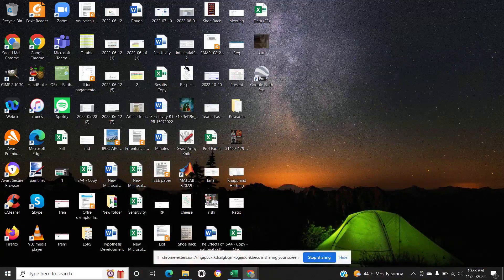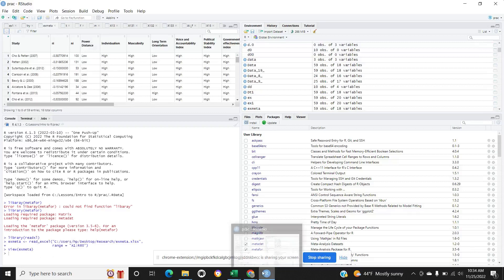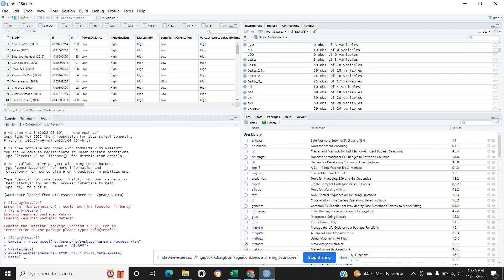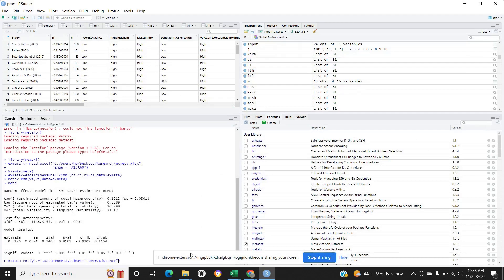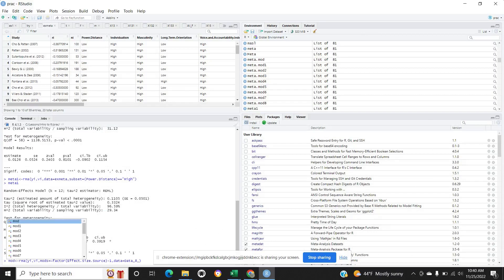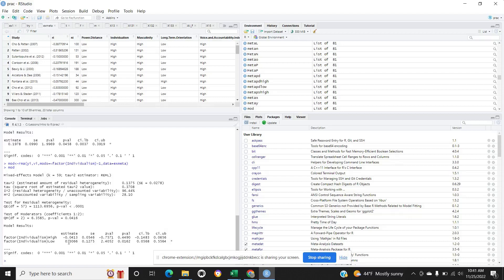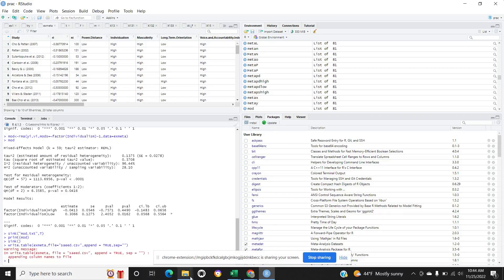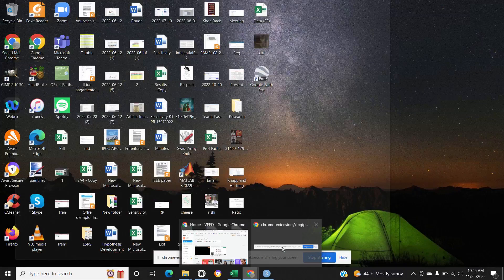Meta-Analysis using Metafor package in R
Its a short demo of conducting meta-analysis in R using metafor package.